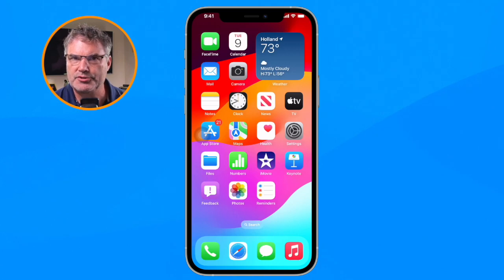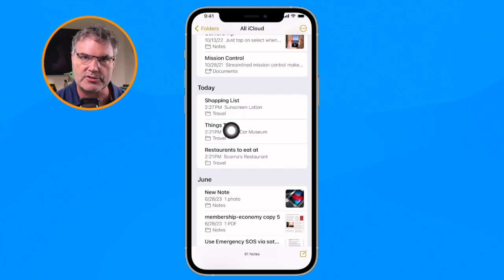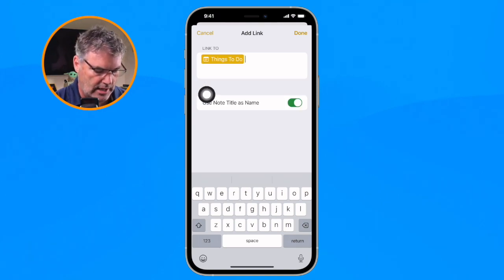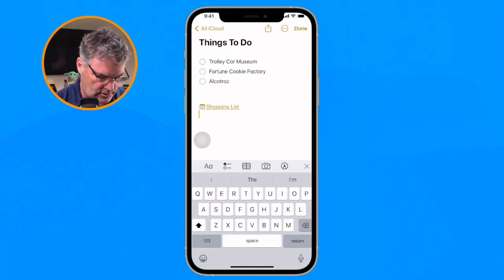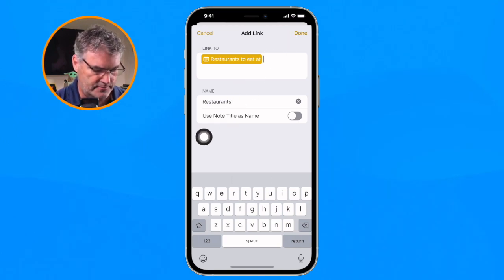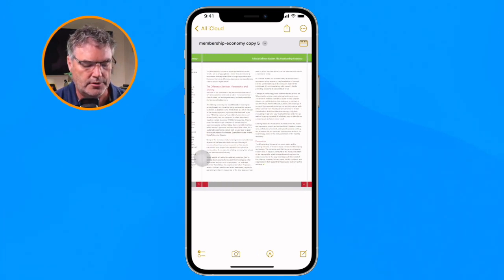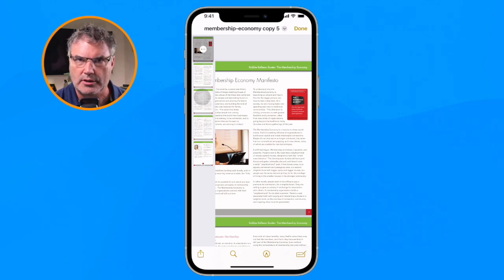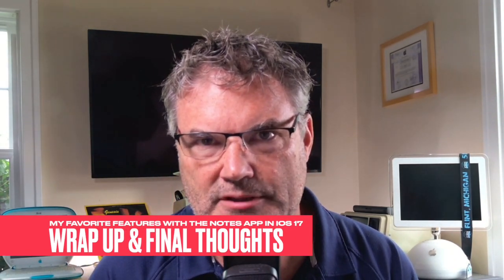New Notes App Features on the iPhone with iOS 17 - My Favorites!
Join me as I explore my favorite features in the Notes app with iOS 17 on the iPhone. Discover how to easily link notes in the Notes app, allowing for seamless organization and easy access to related information. I'll also show you how iOS 17 enhances PDF viewing capabilities, making it a powerful tool for managing your PDF files. Don't miss out on these new updates that will can help you become more productive with the Notes app on your iPhone!

00:00 - Introduction
00:43 - How to Link Notes Together
03:59 - Better PDF Viewing in a Note
05:39 - Wrap Up & Final Thoughts